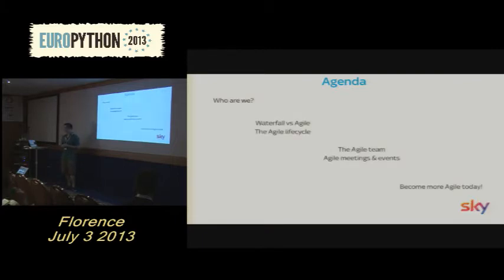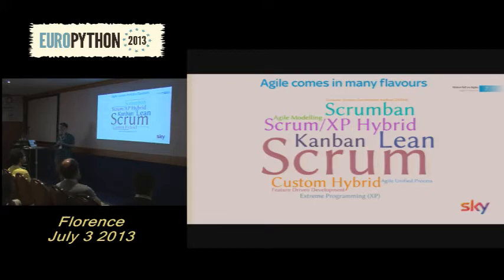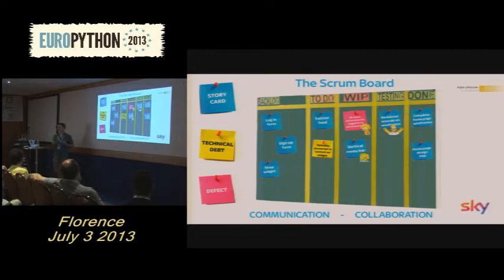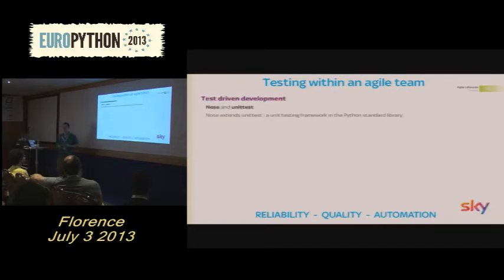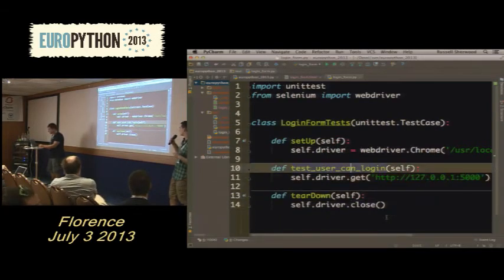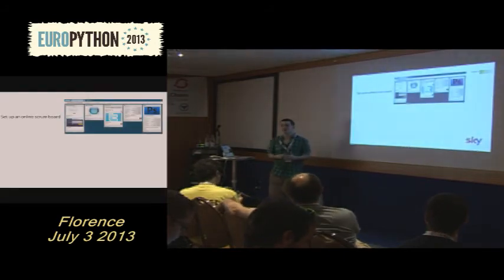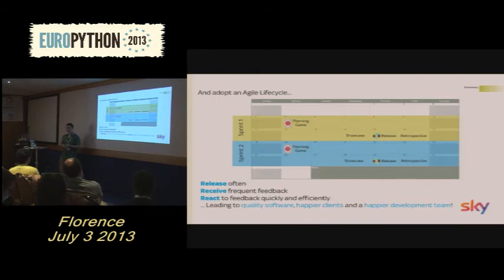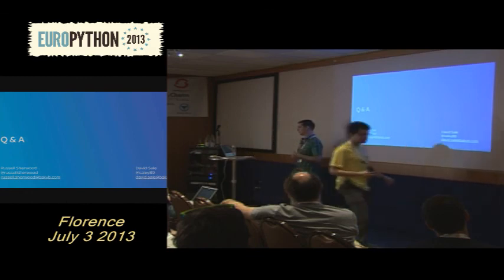R. Sherwood, D Sale - The 'Agile Movement'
[Europython 2013]
3 July 2013
Track Tagliatelle